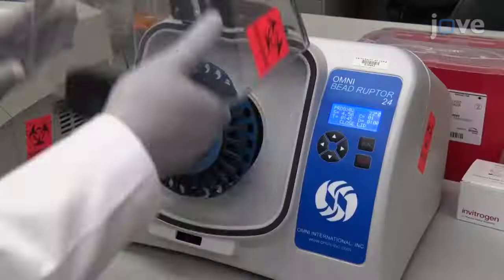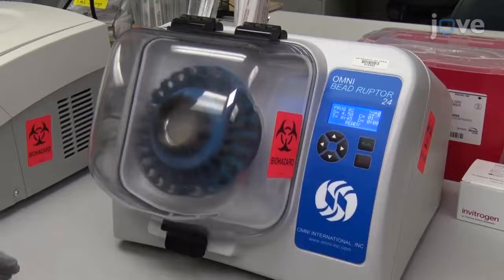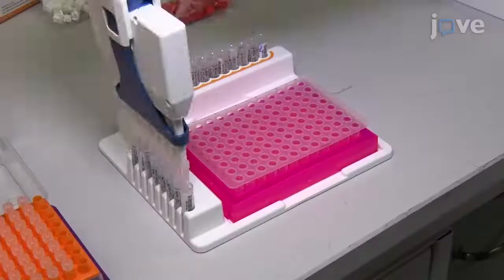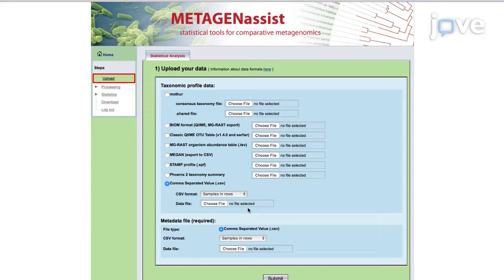Two-Step PCR & Next-Generation 16S rRNA Gene Sequencing l Protocol Preview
Microbiota Analysis Using Two-step PCR and Next-generation 16S rRNA Gene Sequencing -  a 2 minute Preview of the Experimental Protocol

Shailesh  K. Shahi, Kasra Zarei, Natalya  V. Guseva, Ashutosh K. Mangalam
University of Iowa, Department of Pathology; University of Iowa, Medical Scientist Training Program; University of Iowa, Graduate Program in Immunology; University of Iowa, Graduate Program in Molecular Medicine;

Described here is a simplified standard operating procedure for microbiome profiling using 16S rRNA metagenomic sequencing and analysis using freely available tools. This protocol will help researchers who are new to the microbiome field as well as those requiring updates on methods to achieve bacterial profiling at a higher resolution.